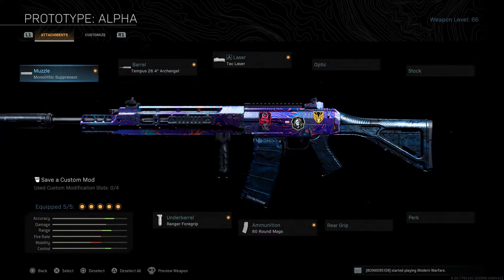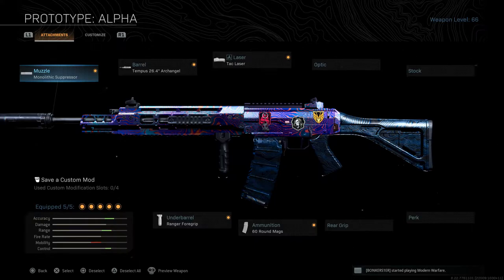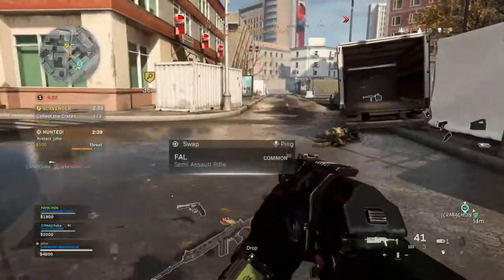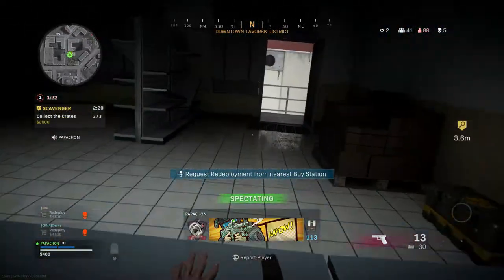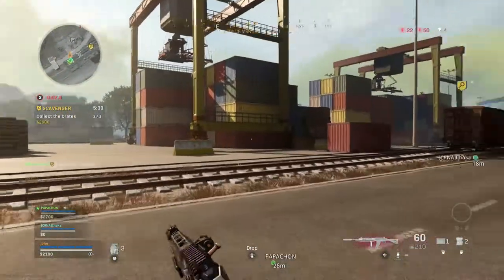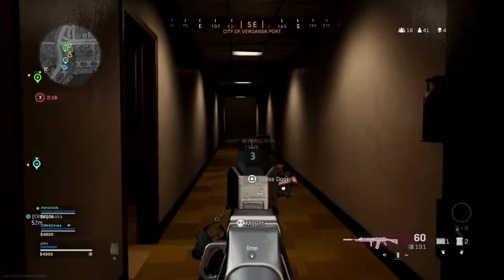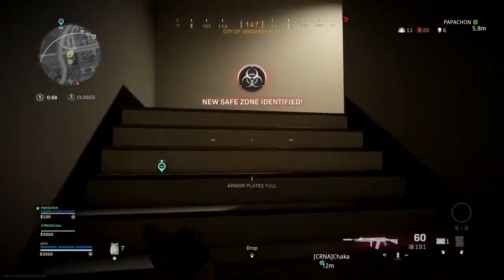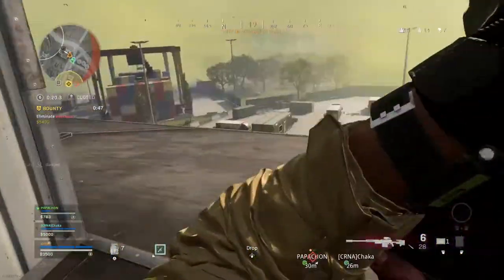THE NERFED GRAU 5.56 STILL PUTS IN WORK! 🤨 (MODERN WARFARE WARZONE VICTORY #26 - 12 KILLS)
In this video, I took another dub on Trios with my brother and homie on Warzone! I managed to get a whopping 12 kills, my brother got a whopping 14 kills, and my homie got 2 kills making it a total of 28 kills, which is absolutely amazing! I was able to go ham with the NERFED Grau 5.56 and honestly, with the class setup I show at the beginning, it still feels the same way it did before. Naturally, something may feel slightly off since it received a nerf, but for the most part, it can still cause some destruction from long, medium, and short-range engagements. Let me know what you think of my class setup! (:

1️⃣️ N/A

2️⃣️ N/A